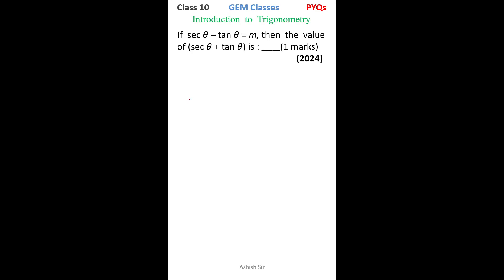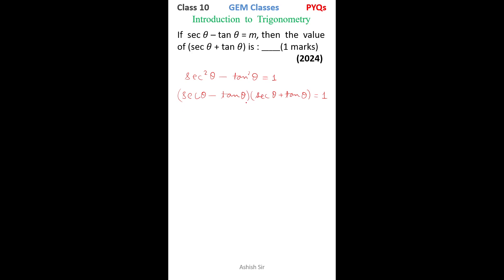10 | Maths | Trig 12 | PYQ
Welcome to our **Class 10 Maths - Introduction to Trigonometry** video! 🚀 This session covers all the essential concepts, formulas, and tricks to help you master **Trigonometry** for your exams.

🔹 **Topics Covered:**
✔️ What is Trigonometry?
✔️ Trigonometric Ratios (Sin, Cos, Tan, Cosec, Sec, Cot)
✔️ Values of Trigonometric Ratios for Standard Angles (0°, 30°, 45°, 60°, 90°)
✔️ Trigonometric Identities and Their Proofs
✔️ Applications of Trigonometry in Real Life
✔️ Important Questions & Solved Examples

🎯 **Best for:** CBSE, NCERT, ICSE, State Boards, NTSE, Olympiads & Competitive Exams